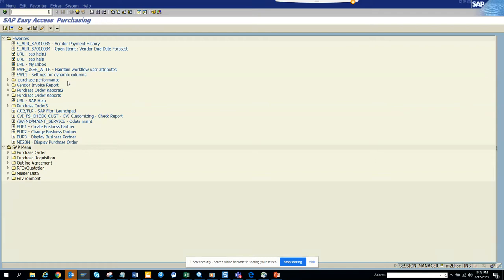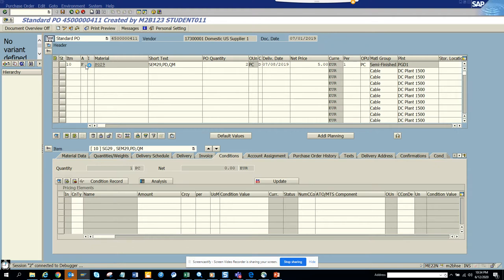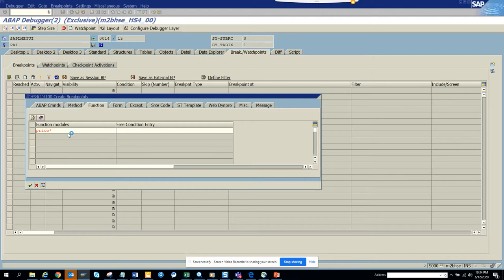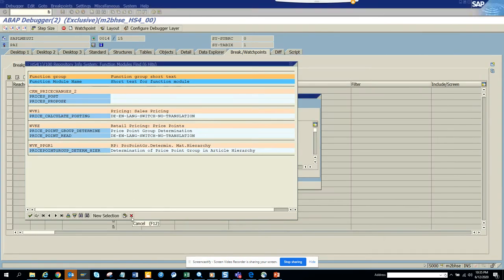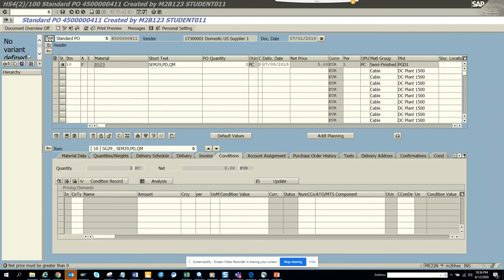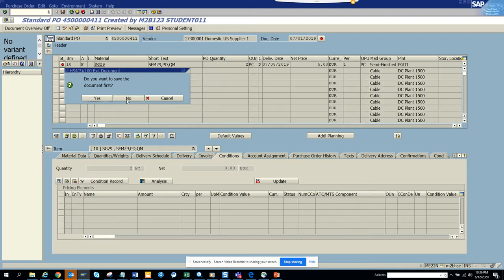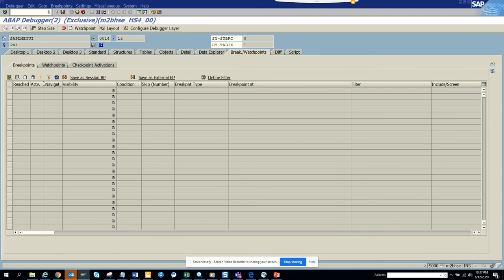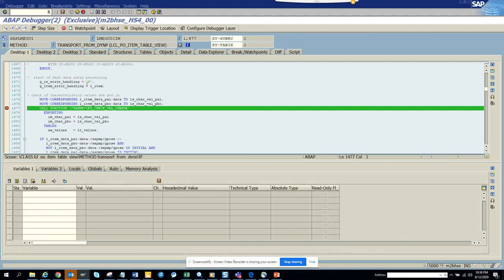SAP Debugger on Function Module